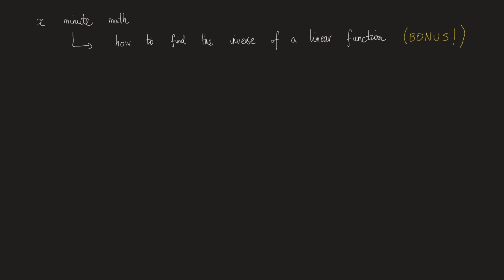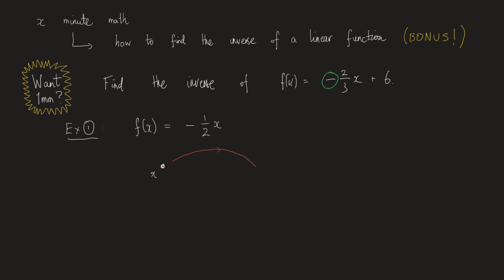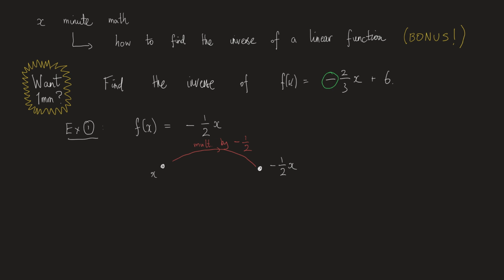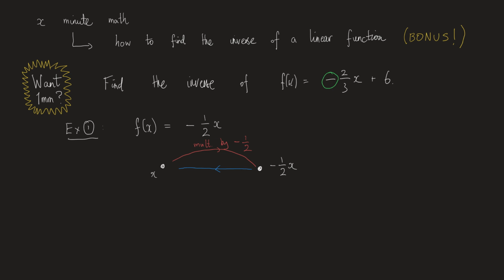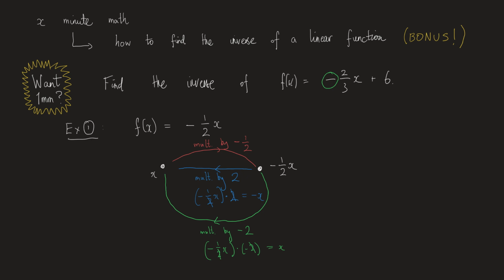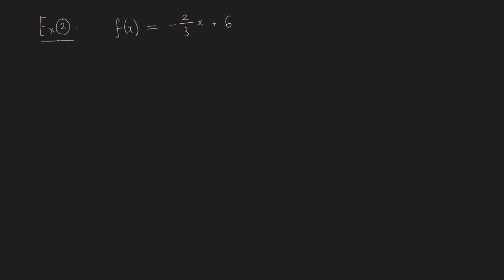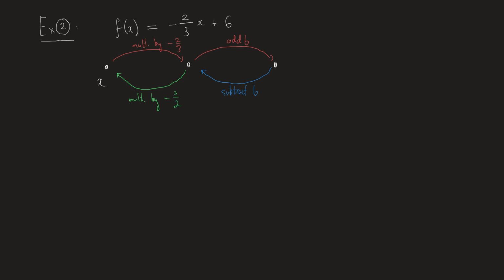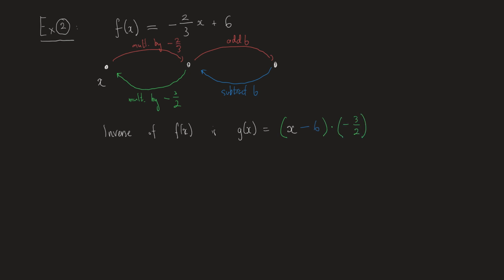How to Find the Inverse of a Linear Function (Bonus!)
A bonus, companion video to the video on finding inverse functions of linear functions. In this video, we look at how to deal with the case where the coefficient of x (the slope of the linear function) is negative.